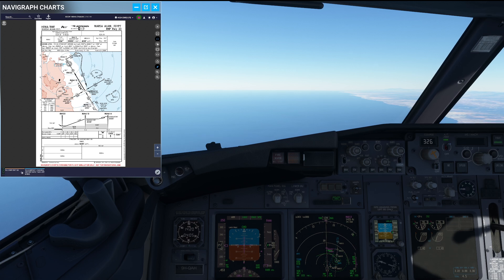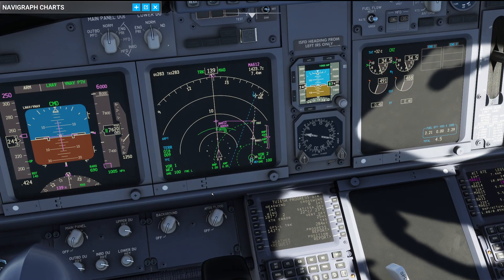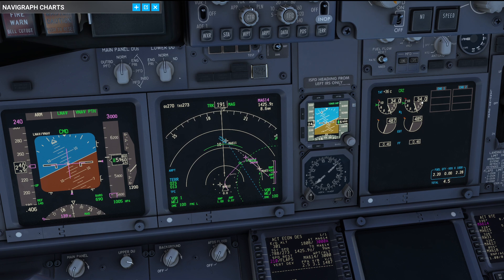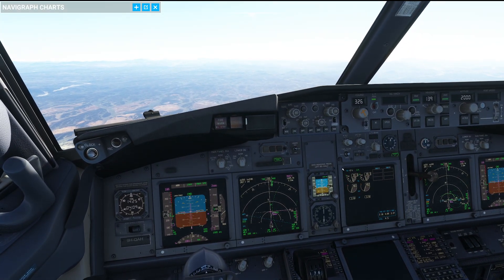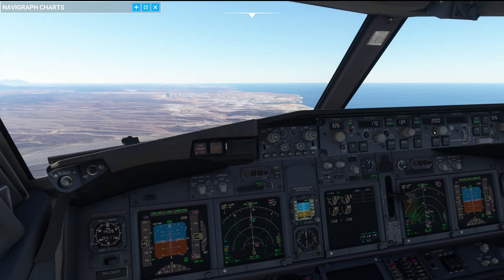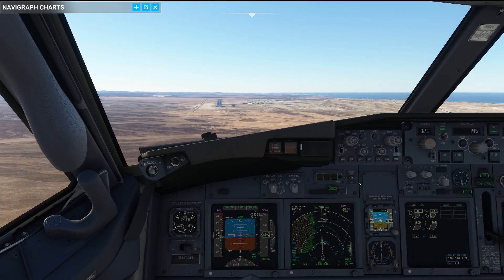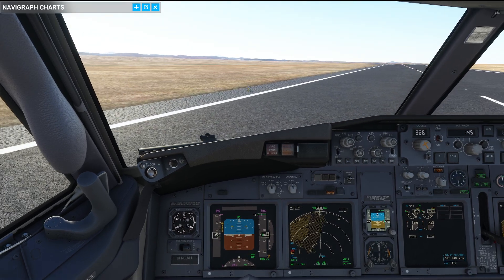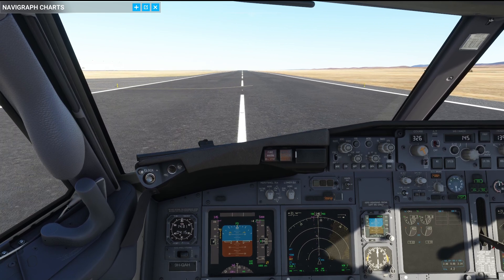737-800 Keeping Energy Under Control | Real 737 Pilot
The PMDG 737-800 is not too far off so let's start preparing a bit for it.
In this one we'll discuss why it is so important to keep your energy on control on arrival and we'll go over some measures how to do so.

Tools and addons used in this video:
OBS Studio

My system specs:
Intel i9-9900k@5,2GHz
RTX3080Ti
32GB RAM